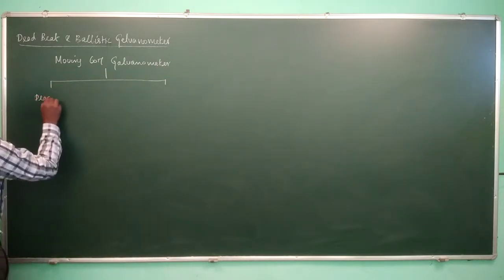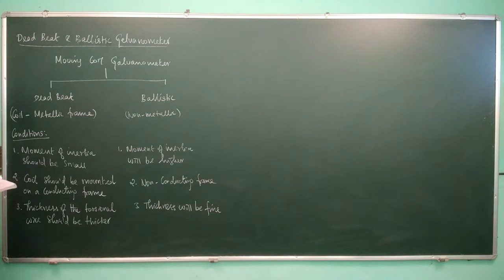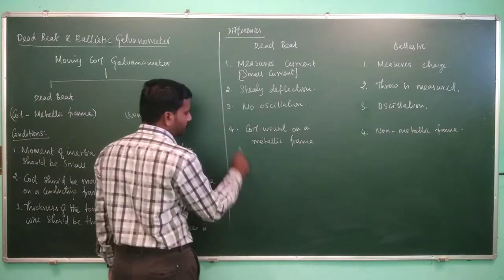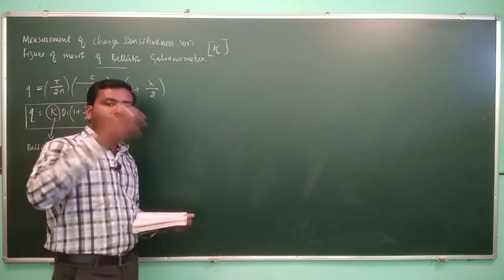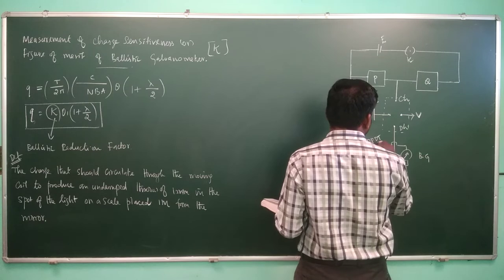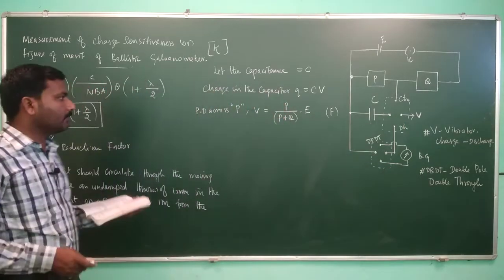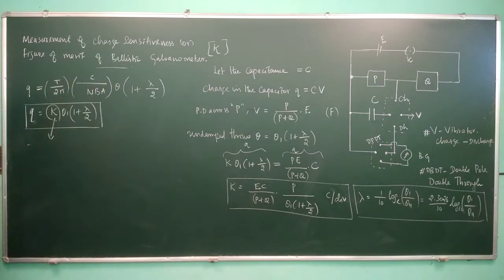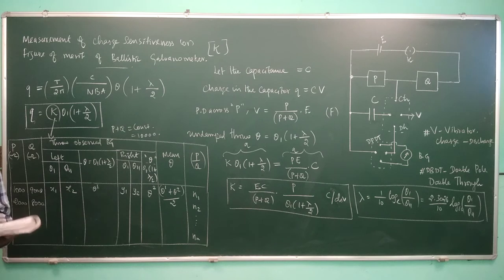Electricity and Electronics - Lecture 23